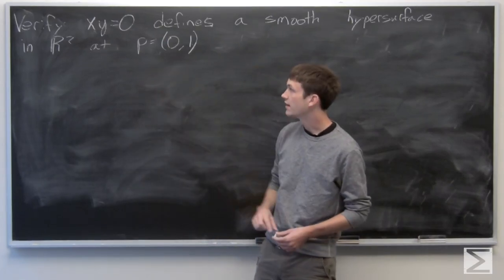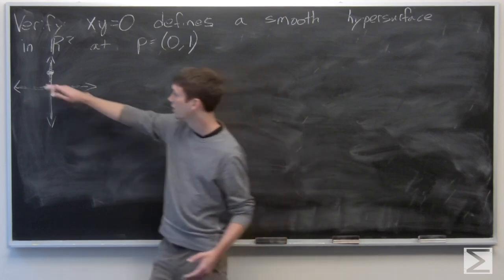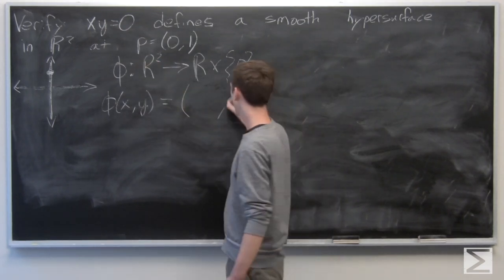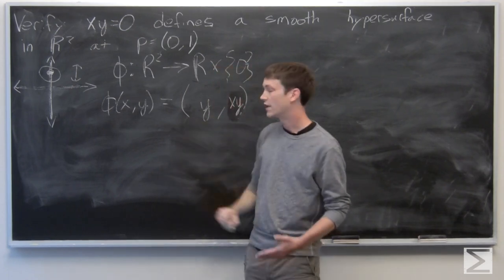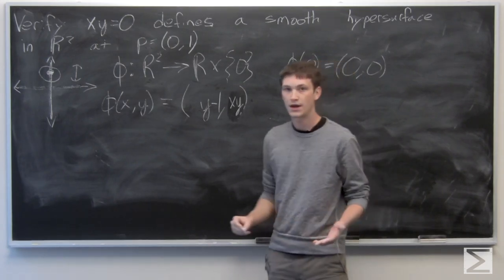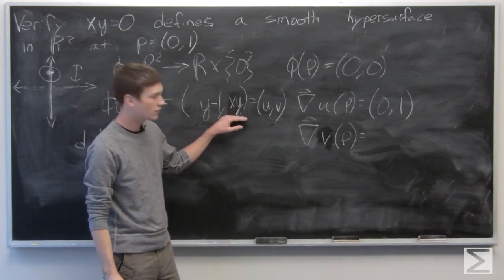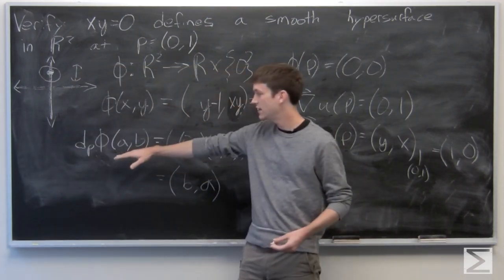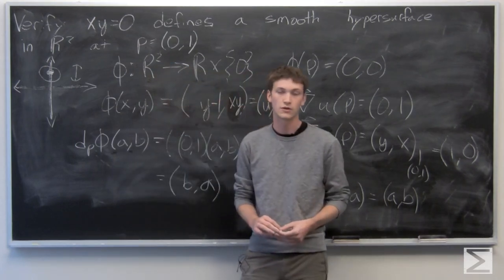Worldwide Multivariable Calculus Ch 2.6 #35